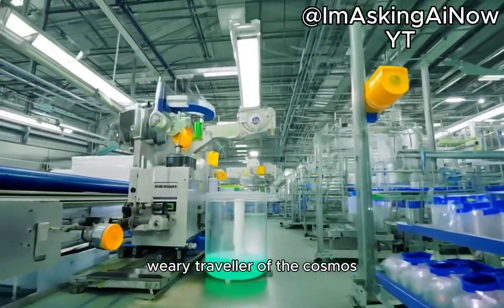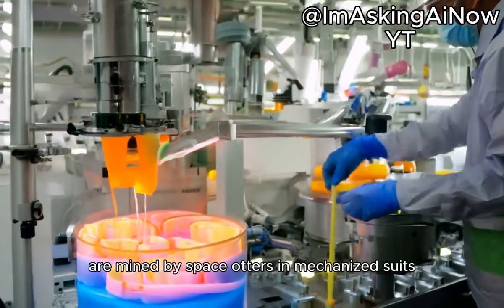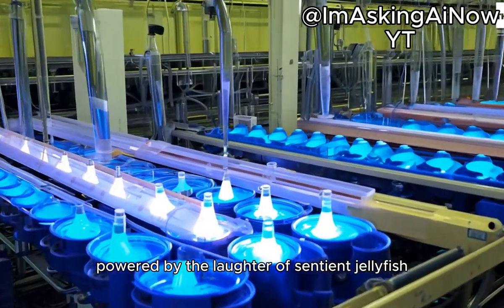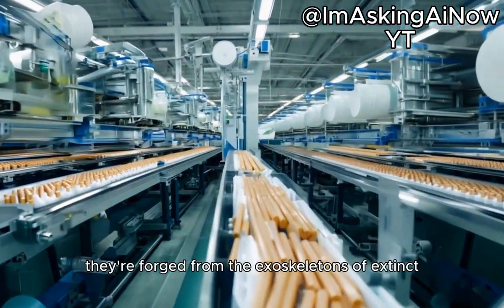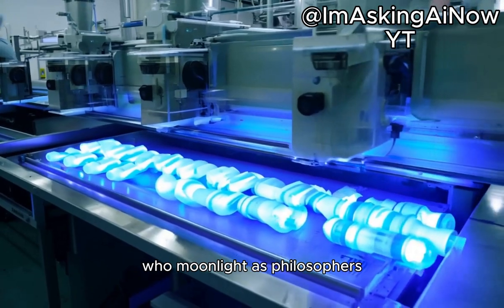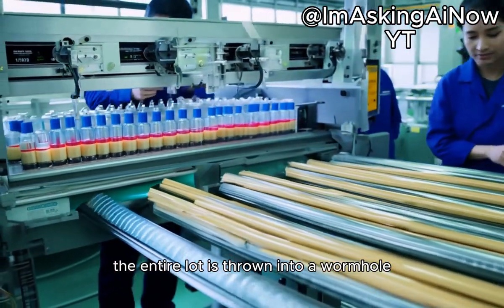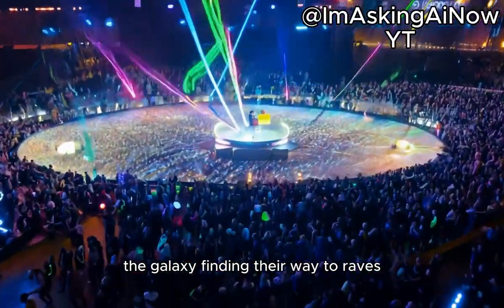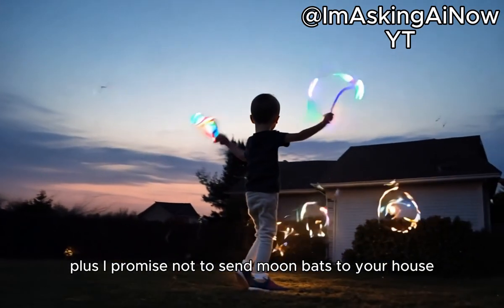Where Do Glowsticks Come From? A Totally Unnecessary Origin Story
Ever wondered where glowsticks come from? No? Well, too bad, because you're about to find out. 🌟 Dive into the unnecessary but absolutely hilarious origin story of glowsticks – featuring shady science experiments, chemists who just wanted to party, and the questionable journey of how they became a rave essential. 🎉🔬

🧪 In this chaotic saga, you’ll discover:

The accidental discovery of chemiluminescence (spoiler: it involves a lot of trial and glow-error).
How glowsticks became the thing for concerts, parties, and spooky nights.
Weird facts like why your glowstick could technically double as an emergency light source (but also maybe not).
AI’s totally unfiltered take on the absurdity of glowsticks.
Prepare for random tangents, unexpected memes, and a glow-up like no other.